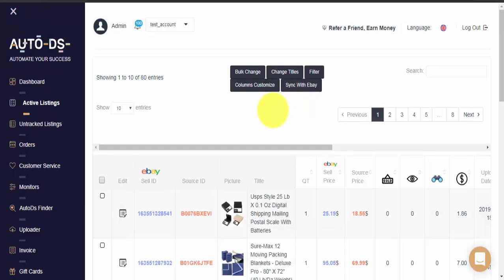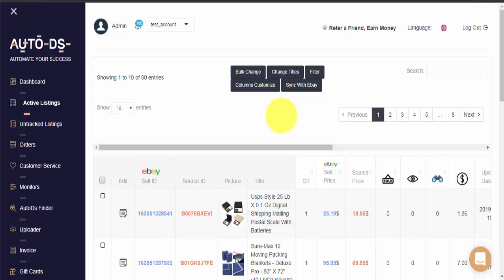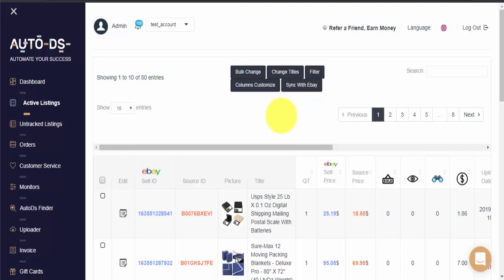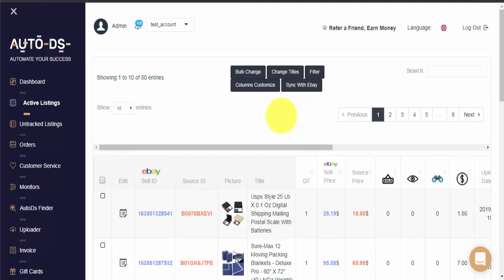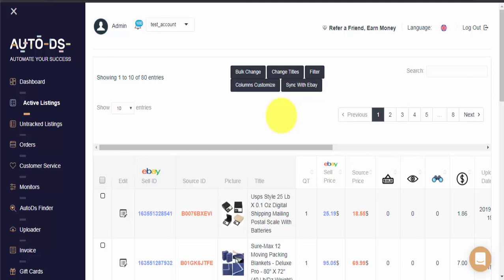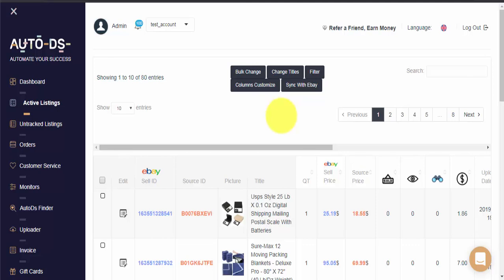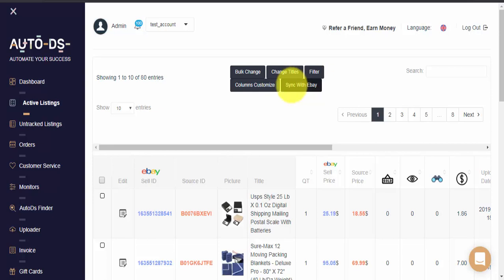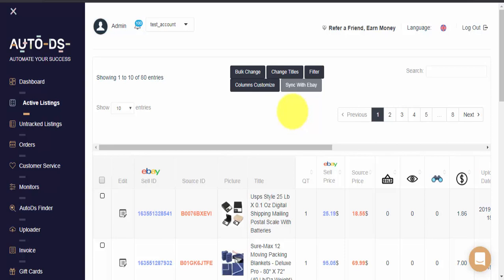AutoDS - Sync with eBay Feature Explained (Full Explanation)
Understand how and when to use the Sync with eBay button on your AutoDS account

AutoDS is an all in one Dropshipping platform which includes:
✅ Stock & Price-monitoring